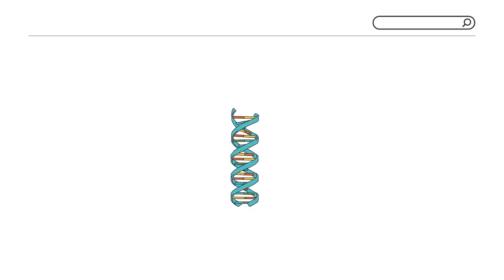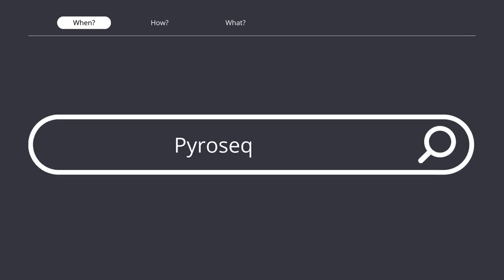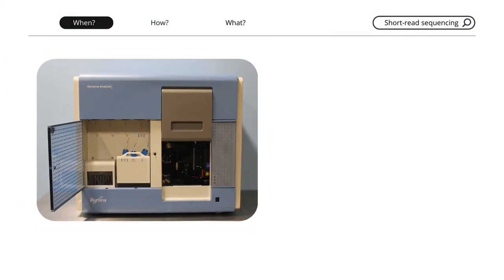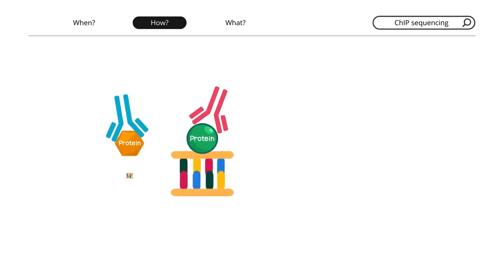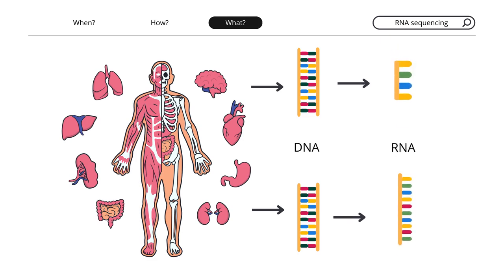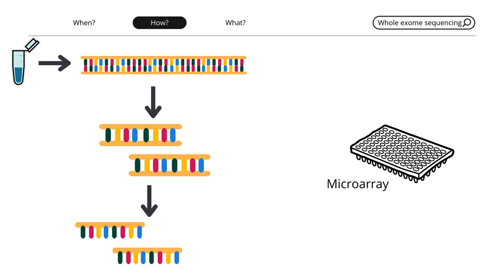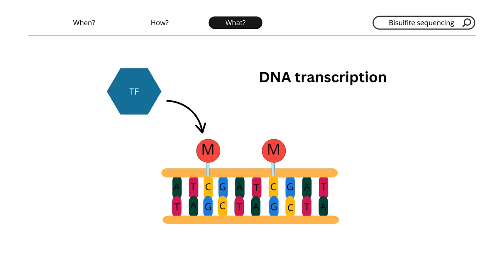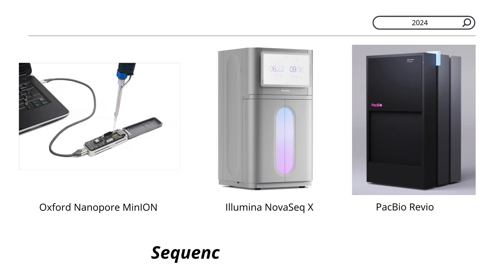Milestones in genomics and how sequencing technologies are changing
Have you ever wondered how scientists uncover so much about us by analyzing our genetic makeup? How do they transform a simple blood or saliva sample into a wealth of information about who we are? In this webinar, we’ll dive into the fascinating timeline of sequencing technologies, tracing their evolution from Frederick Sanger’s groundbreaking work in 1977 to the cutting-edge advancements of 2024. We are Master’s of Health Science candidates at the University of Toronto, passionate about disseminating science so that it’s accessible to everyone. Join us, Monica and Aastha, as we explore how these technologies work and their profound impact on science and medicine.

Answers to questions:
Question 1: In RNA sequencing, why is RNA converted into complementary DNA (cDNA) before sequencing?
DNA is more stable and easier to work with in sequencing technologies

Question 2: What are the differences between long-read sequencing and short-read sequencing?
Short-read sequencing produces high-accuracy but small DNA fragments; long-read sequencing reads larger fragments with resolution of repetitive sequences and complicated DNA structural variants.

Question 3: How does single-cell sequencing differ from traditional bulk sequencing?
Single-cell sequencing isolates and sequences individual cells, revealing unique gene expression profiles that are masked in bulk sequencing

Question 4: In bisulfite sequencing, what happens to unmethylated cytosines after treatment with sodium bisulfite?
Unmethylated cytosines are converted to uracil, which is read as thymine during sequencing.

References
1. Eren, K., Taktakoğlu, N. & Pirim, I. DNA Sequencing Methods: From Past to Present. Eurasian J Med 54, S47–S56 (2022).
2. Heather, J. M. & Chain, B. The sequence of sequencers: The history of sequencing DNA. Genomics 107, 1 (2016).
3. Fakruddin, M. & Chowdhury, A. Pyrosequencing-An Alternative to Traditional Sanger Sequencing. Am J Biochem Biotechnol 8, 14–20 (2012).
4. Pyrosequencing Technology and Platform Overview.
5. Chial, H. DNA sequencing technologies key to the Human Genome Project. Nature Education 1, 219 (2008).
6. Short-read sequencing — Knowledge Hub.
7. Lloyd, S. M. & Bao, X. Pinpointing the genomic localizations of chromatin-associated proteins: the yesterday, today and tomorrow of ChIP-seq. Curr Protoc Cell Biol 84, e89 (2019).
8. Brandt, M. Transcriptomes — a new layer of complexity. Nature Research 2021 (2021).
9. Sequencing 101: from DNA to discovery — the steps of SMRT sequencing - PacBio.
10. Brandt, M. Transcriptomes — a new layer of complexity. Nature Research 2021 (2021).
11. Clark, S. J., Statham, A., Stirzaker, C., Molloy, P. L. & Frommer, M. DNA methylation: Bisulphite modification and analysis. Nature Protocols 2006 1:5 1, 2353–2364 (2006).
12. Lückgen, A. Sequencing one cell at a time. Nature Research 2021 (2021).
13. Understanding Single-Cell Sequencing, How It Works and Its Applications | Technology Networks.